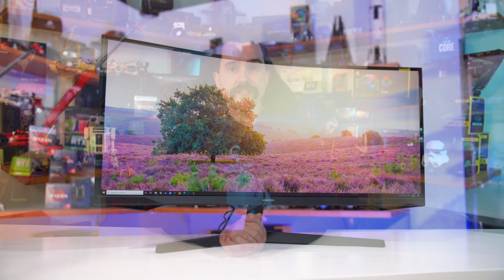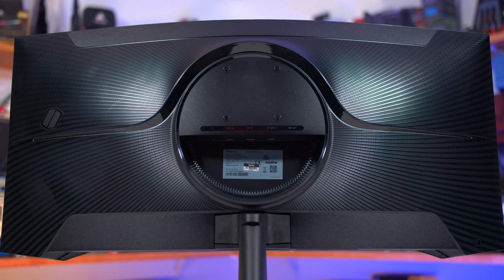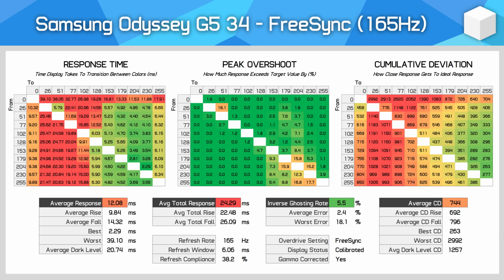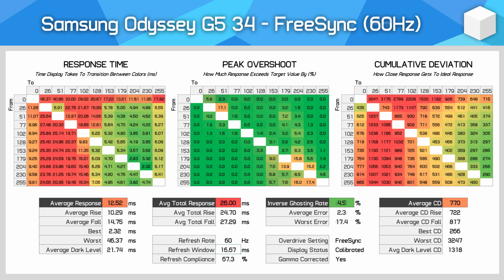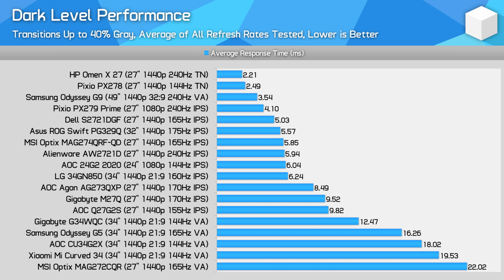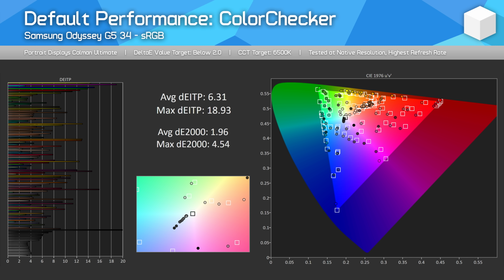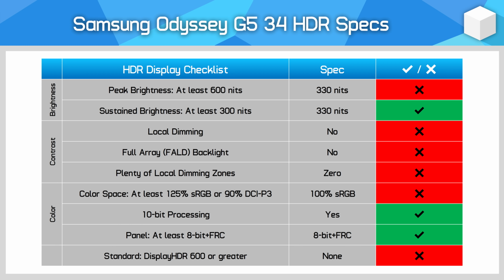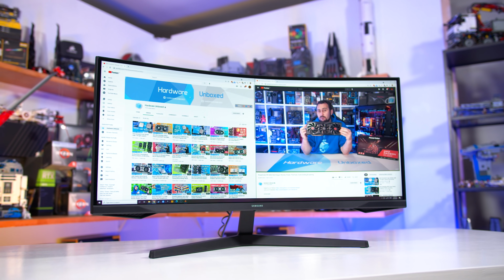Samsung Odyssey G5 34 Review, A Value Ultrawide Gaming Option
Buy relevant products from Amazon, Newegg and others below:
Samsung Odyssey G5
Samsung Odyssey G7
Viotek GNV34DBE
Xiaomi Mi Curved 34
Acer Nitro XV340CK
Samsung Odyssey G9
Gigabyte G34WQC
AOC CU34G2X

00:00 - Intro, Differences, How to Tell Them Apart
03:51 - Response Times per Overdrive Setting
06:49 - Response Time Performance Comparison
09:31 - Color Performance and Calibration
11:18 - Brightness, Contrast, Viewing Angles, Uniformity
12:53 - Final Thoughts

Samsung Odyssey G5 34 LC34G55T Review